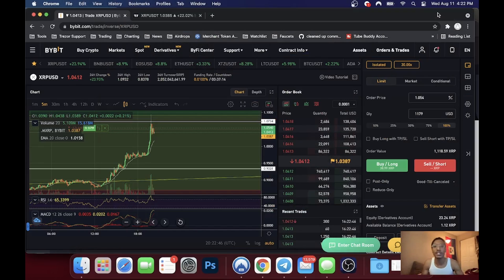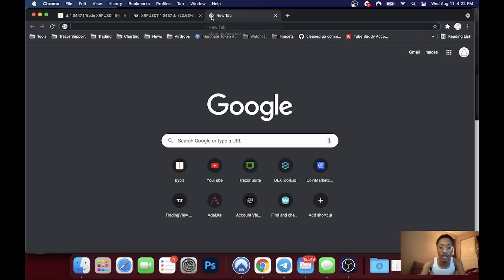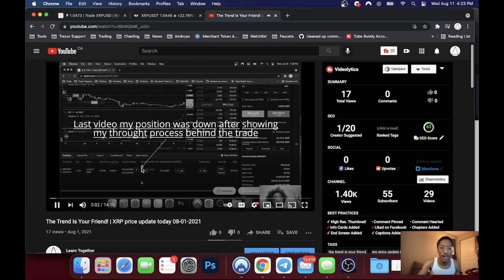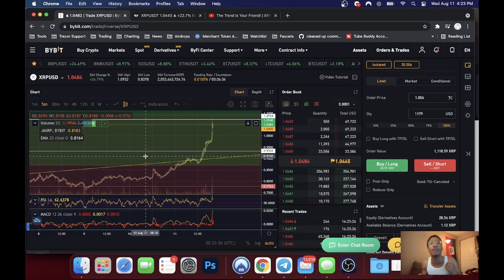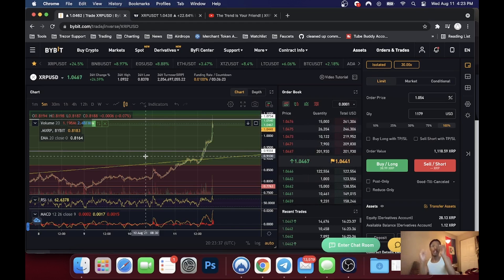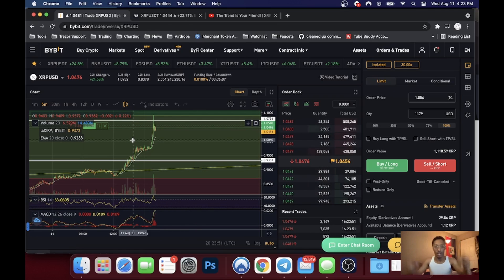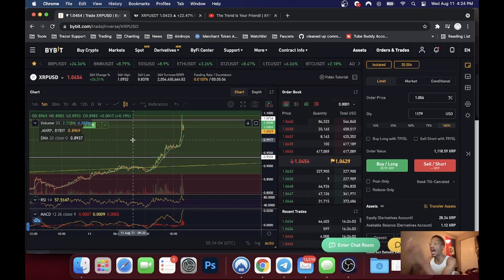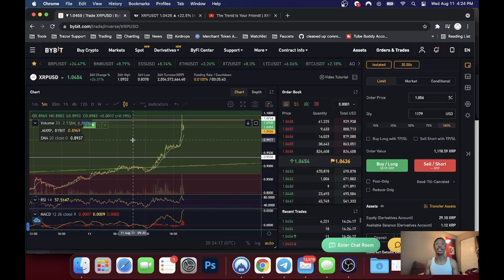XRP Hit $1 | What to do next?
Bitcoin: bc1q80qusvuqn3gp6y8hjdkjwule8neppwvfw3l4zt
Ethereum: 0x4BF37F02FBbD5b11605cc67Ec6a399549d5c628f
Binance: bnb1jj8zducyv5mjzp2ql6eup0q2hz6nr8tx5fsur9